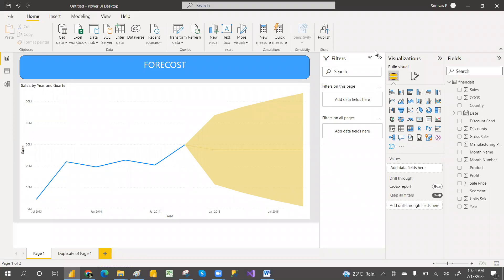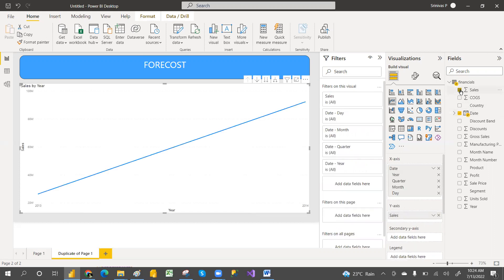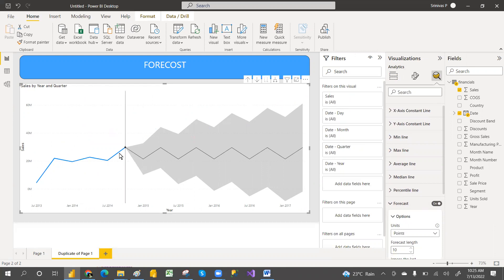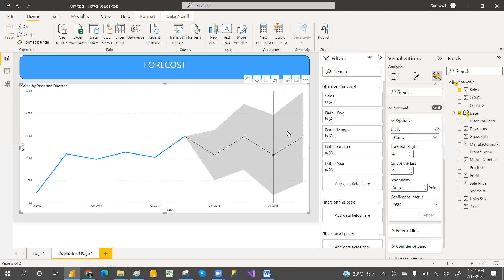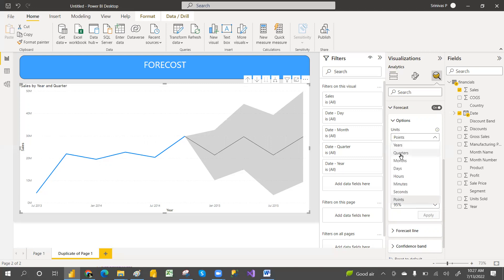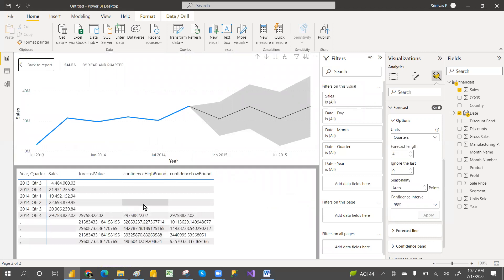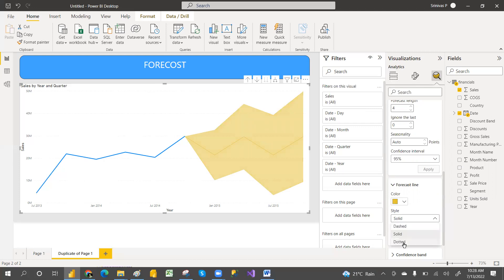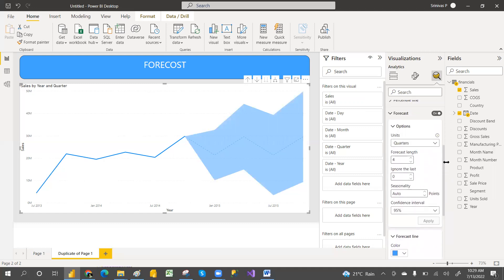FORECAST IN POWER BI || HOW TO APPLY FORECAST IN POWER BI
IN THIS VIDEO WE WILL LEARN FORECAST IN POWER BI || HOW TO APPLY FORECAST IN POWER B